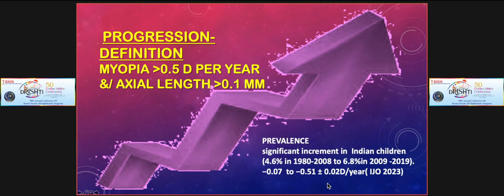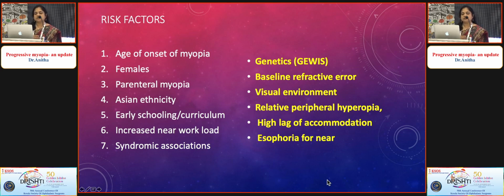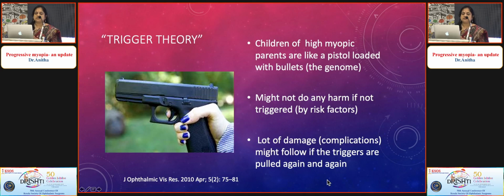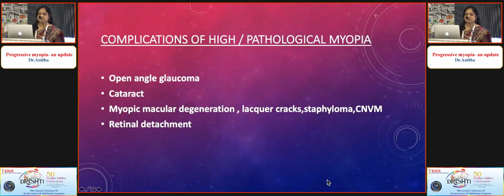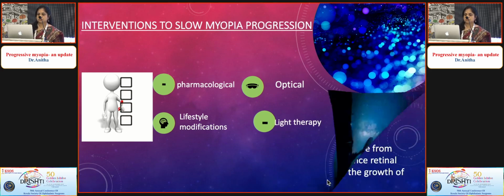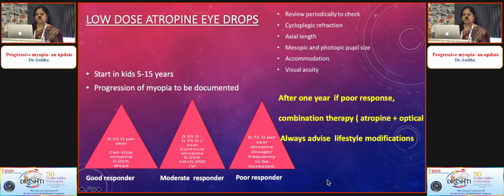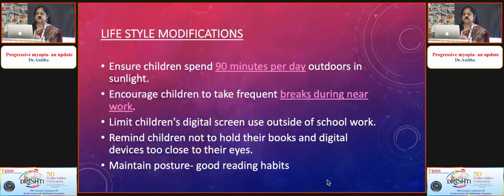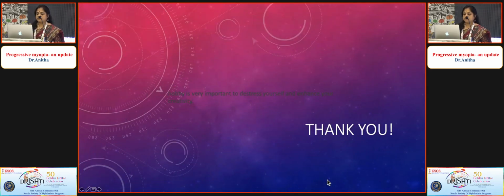KSOS2023 IC44 Topic Dr Anitha Prabhakaran Progressive myopia an update